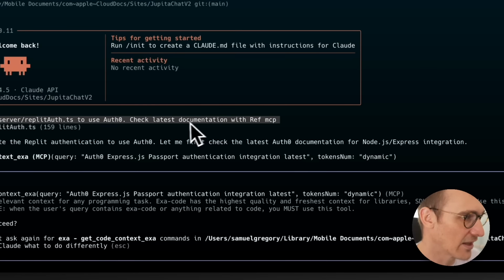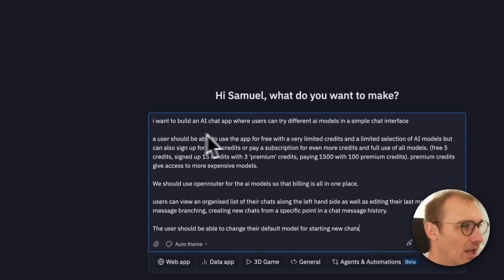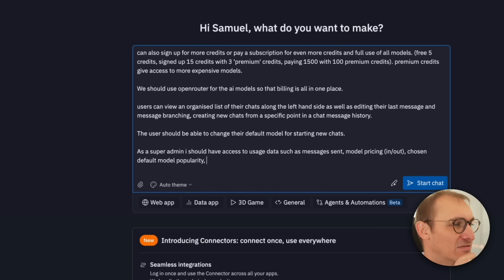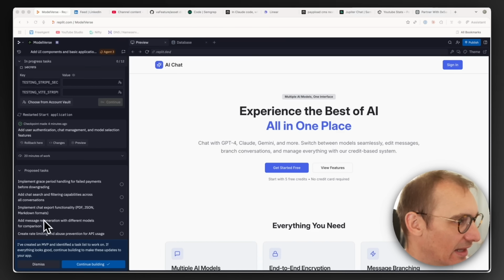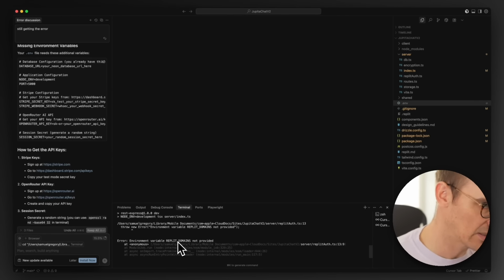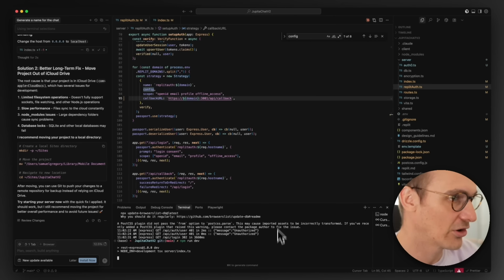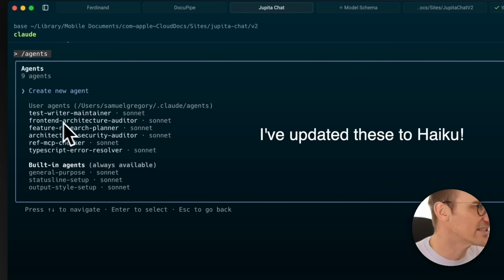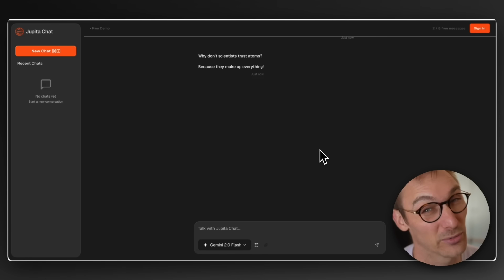How I Build $30k+ MVP Apps with Replit and Claude Code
Ever wondered how to conjure up a 30K+ MVP for your clients? I'm spilling the beans on using Replet and Claude code, covering essential MCP servers, sub-agents, and Claude MD files for guaranteed results. Watch how I rebuild my Jupyter chat app and learn to do the same with your clients!

⏰ Timestamps
00:00 Intro
01:00 How to generate a PRD with call transcription
02:30 The prompt
05:31 Replit building the app
05:46 Replit's testing my app!
06:33 The result!!
06:46 Transferring a project from Replit to Claude Code
09:30 Setting up authentication with Auth0
10:43 The running app from Claude Code
11:30 My Claude Code setup - MCP's
12:18 My Claude Code - Subagents
12:53 My root Claude.md file
13:52 The final result